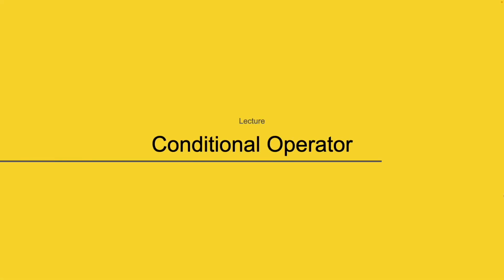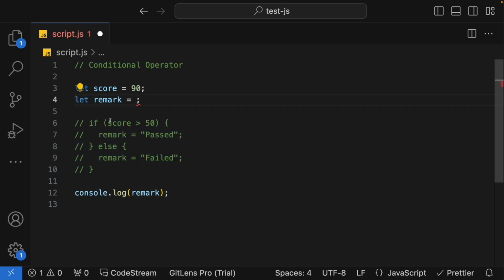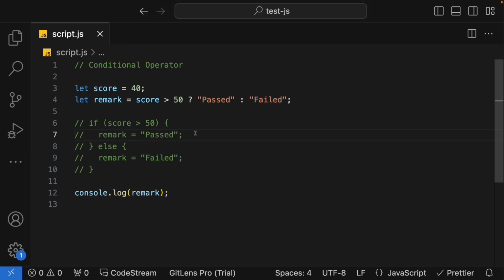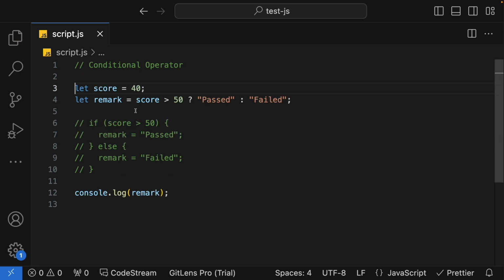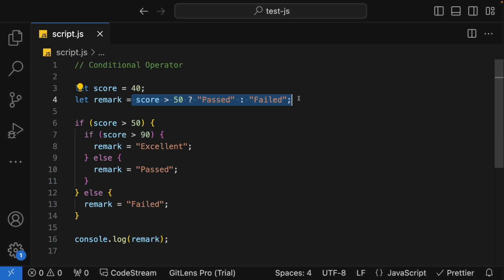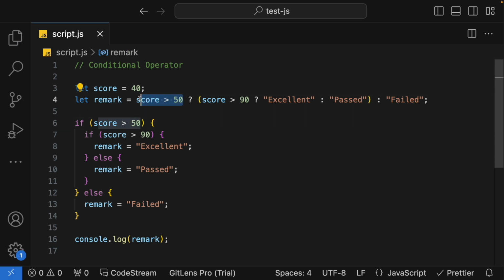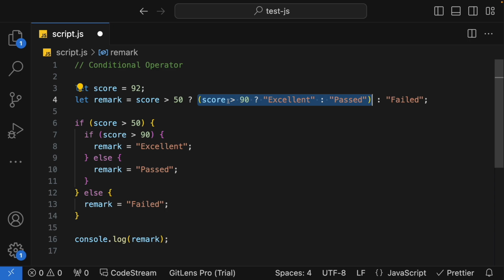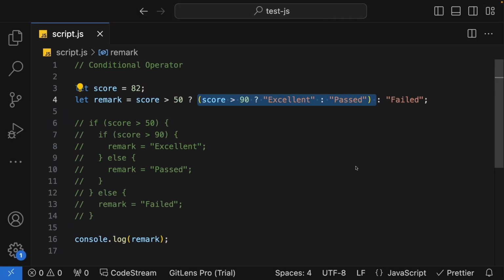Javascript - Conditional Ternary Operator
In this video tutorial, will see 'Javascript - Conditional Ternary Operator' in detail with examples.